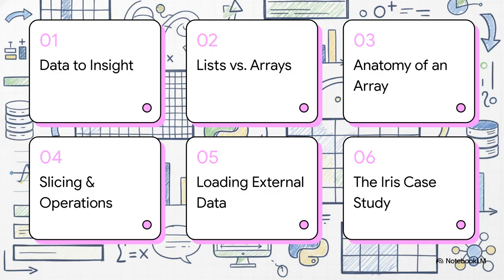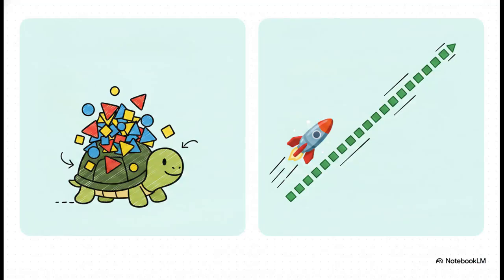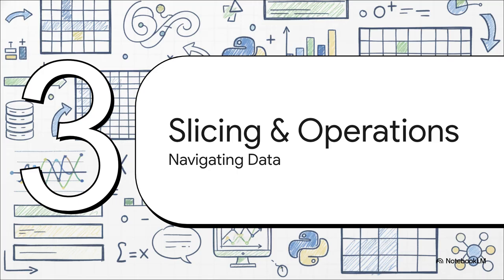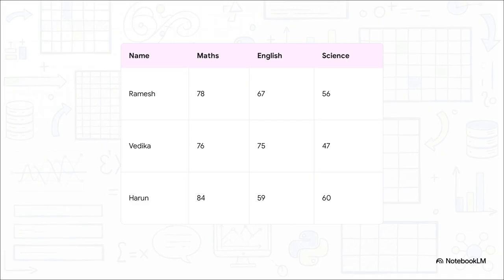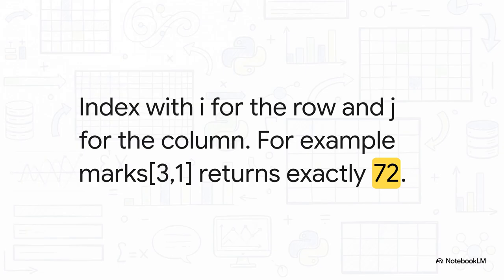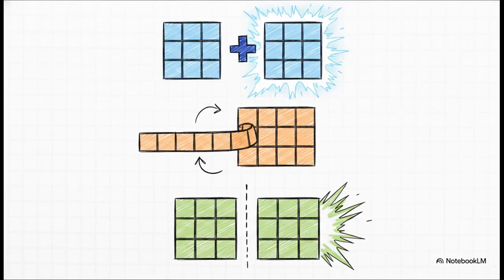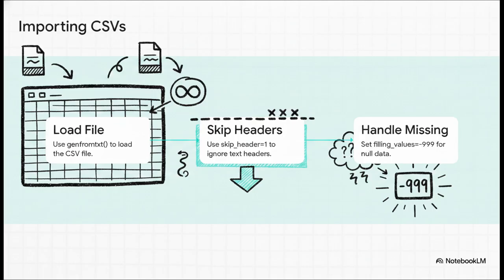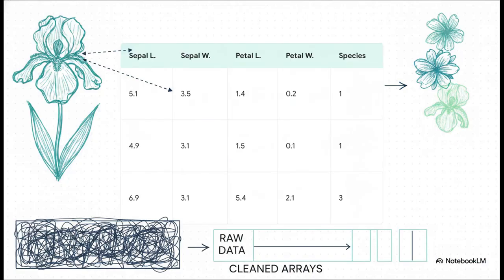INTRODUCTION TO NUMPY | The Engineer Owl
Master the fundamentals of NumPy in Python to handle data efficiently. This guide explains array anatomy and operations for engineers.

NumPy is the essential library for numerical computing in Python, providing the backbone for data analysis and scientific tasks. This video breaks down the core concepts you need to get started, moving from basic data structures to practical applications. We cover the key differences between Python lists and arrays, including why contiguous memory allocation makes arrays significantly faster for computation.

Whether you are analyzing datasets or performing complex math, understanding array indexing and slicing is critical for writing clean code. I walk through loading external data and provide a hands-on case study using the Iris dataset so you can see these concepts in action. By the end, you will have a solid grasp of how to move from raw data to actionable insight using NumPy tools.

0:00 Why NumPy is the Data Scientist's Best Friend
1:04 Lists vs Arrays: The Memory Advantage
3:16 Mastering Array Slicing and Axis Navigation
4:57 Importing and Cleaning Real-World Datasets

Wisdom, Engineered.